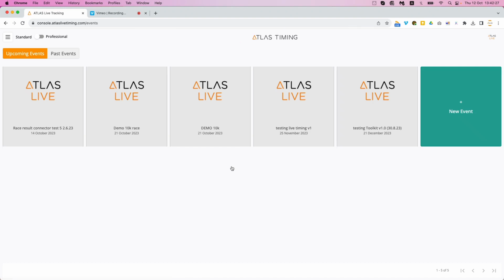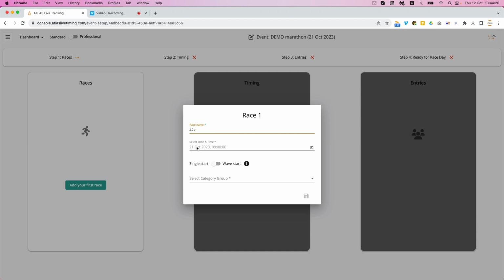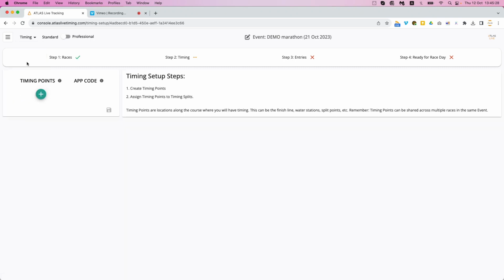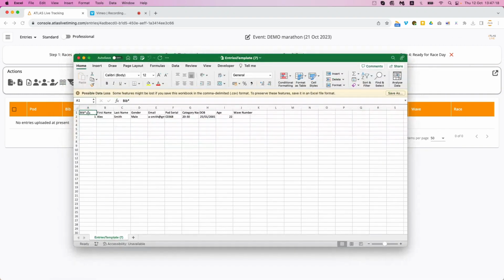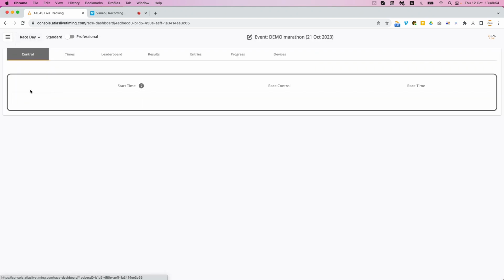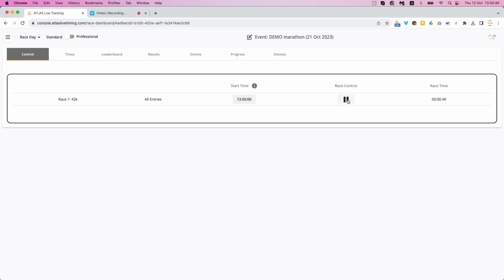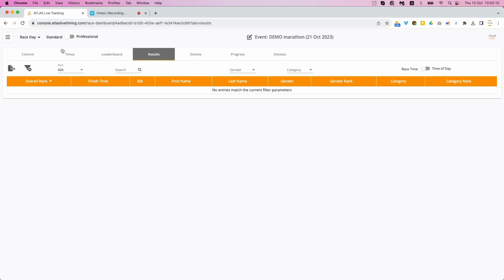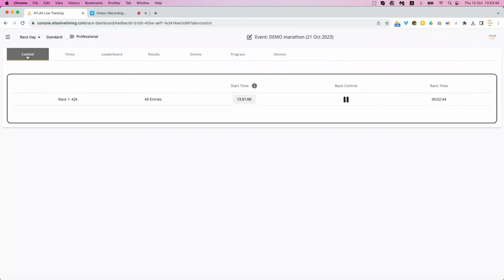ATLAS Timing software overview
Overview of Console, ATLAS' own timing software.